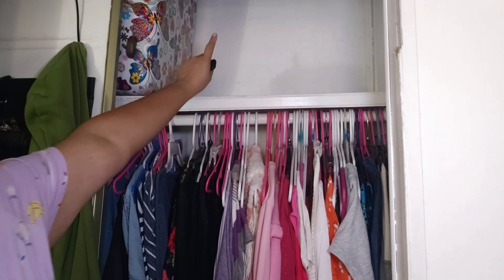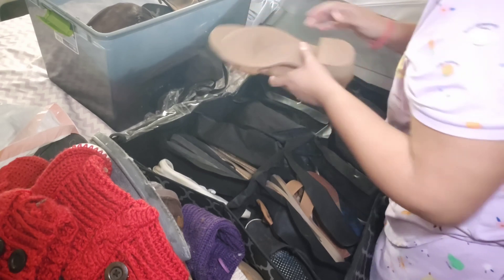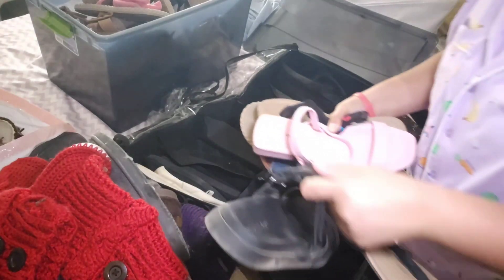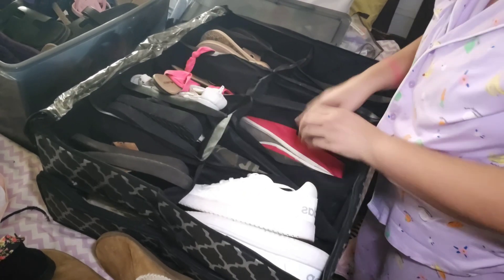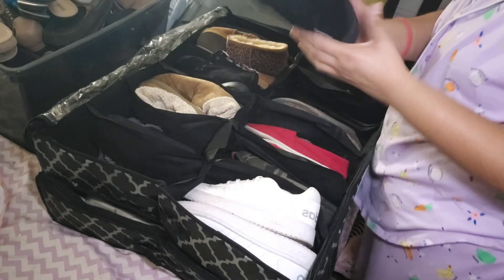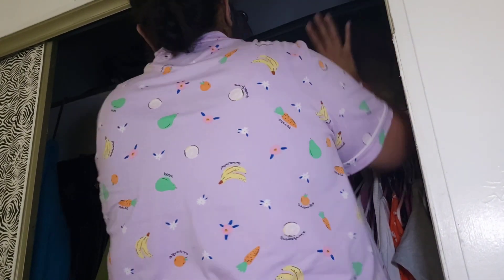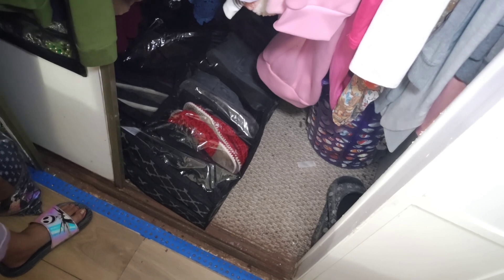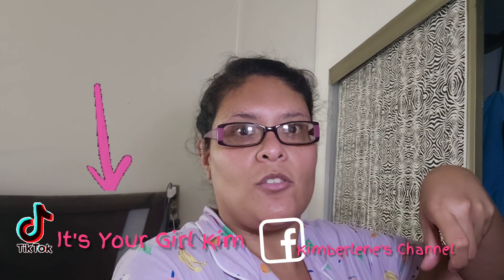Putting My Sandals Away & Taking Out My Boots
Hey Guys
So now that is getting cold, I decided to put my sandals away and take out my boots. Also, I cleaned my closet, too. Can't wait to wear my boots. Autumn is almost here. Stay safe, BYE!

Tiktok: It's Your Girl Kim